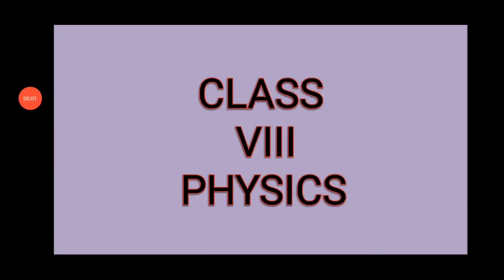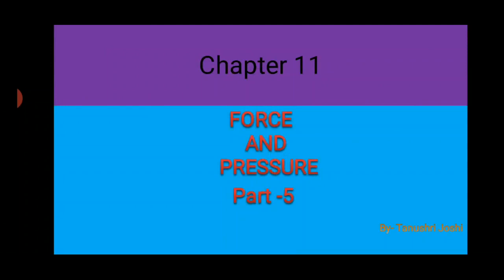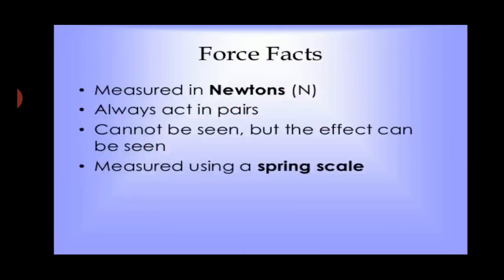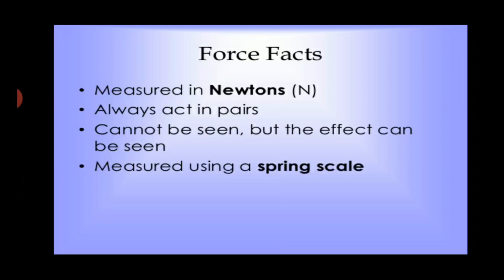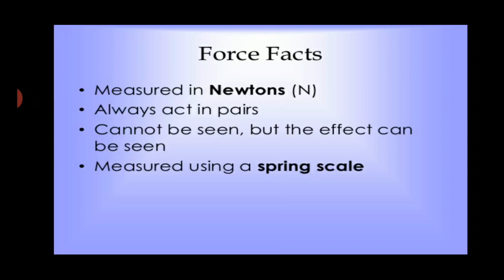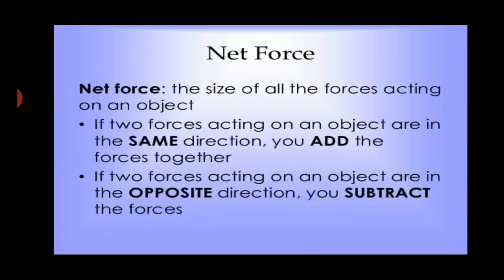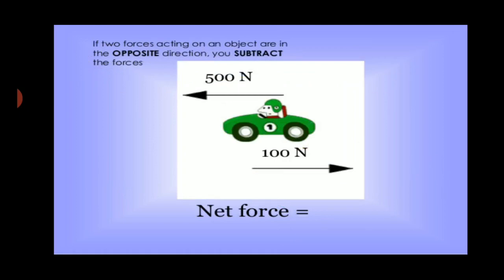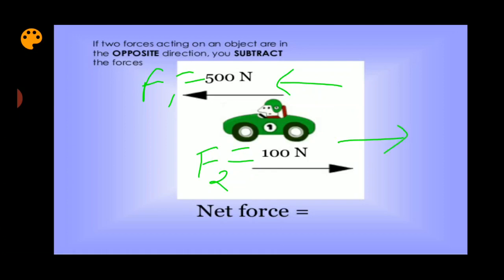EXPLORING FORCES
Class 8 force and pressure part-5